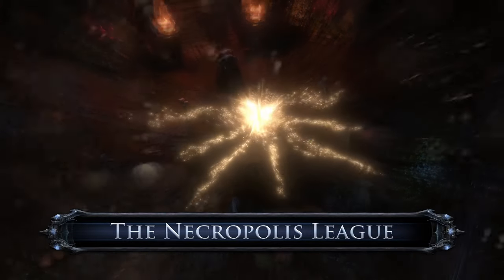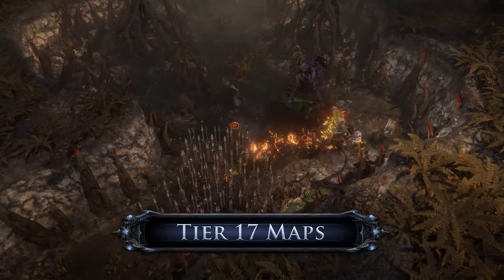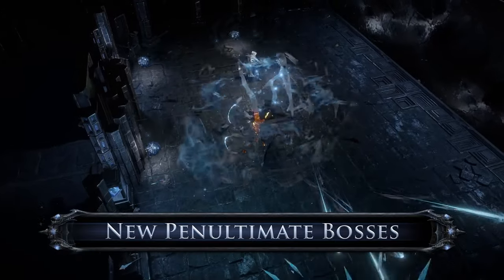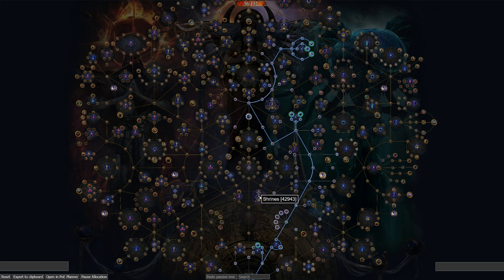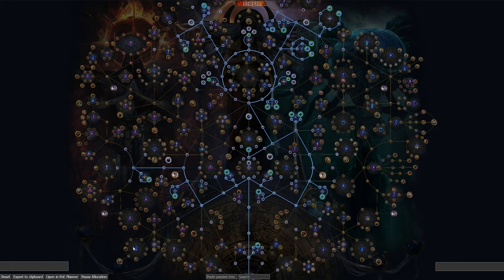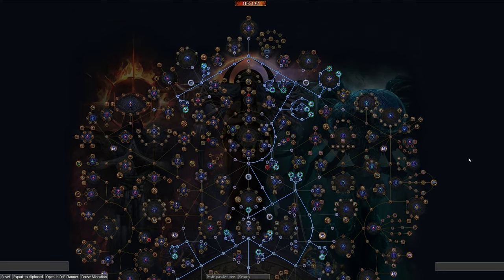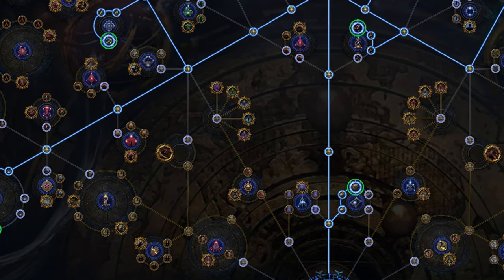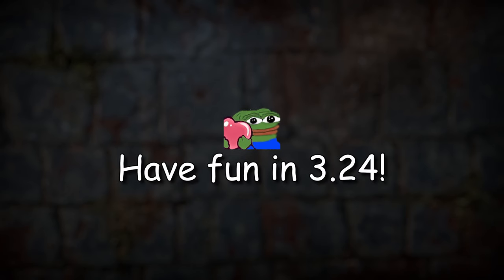My Atlas Strategy To Get My Voidstones! // Path of Exile: Necropolis 3.24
Quick video on my strategy, for the first few days of the league.

TIMESTAMPS
0:00 Intro
0:48 Atlas Skill Tree Loadouts
1:14 Thanks to Lilylicious
1:25 Strategy
2:50 Outro